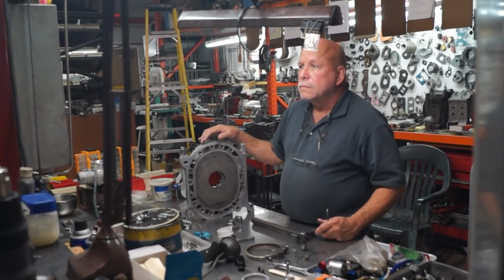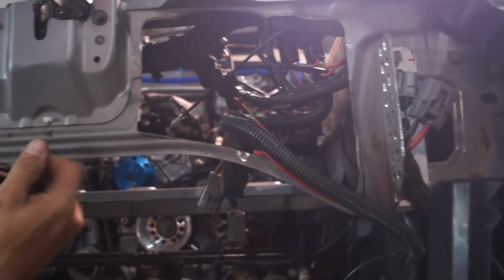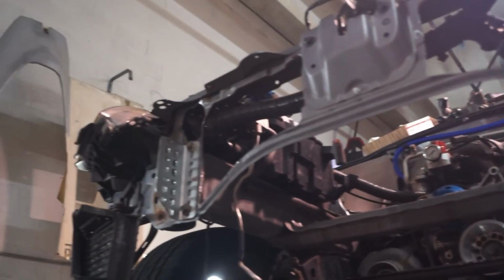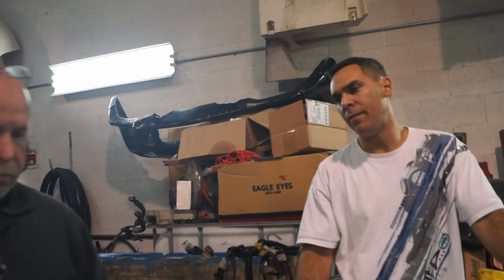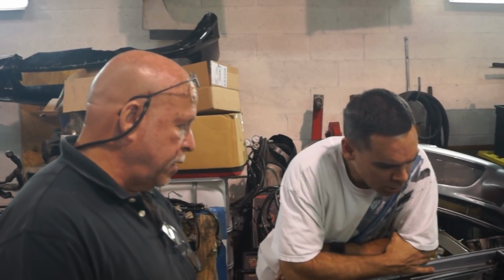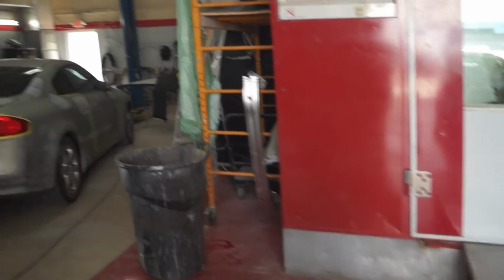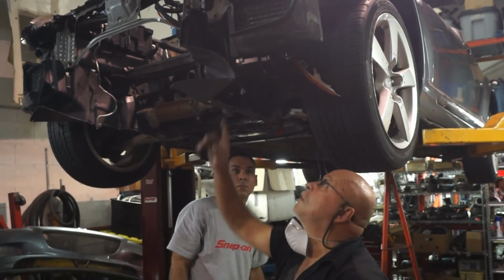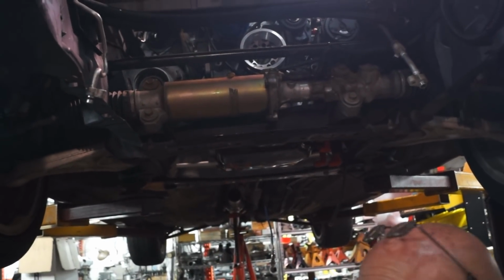Project Turbo RX8 Part 44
The exhaust gets welded together and the oil lines finished.  We also figure out the back pressure blow off valve configuration of the exhaust manifold to bleed off boost at WOT and enable the use of other turbo's which don't have integral waste gates.